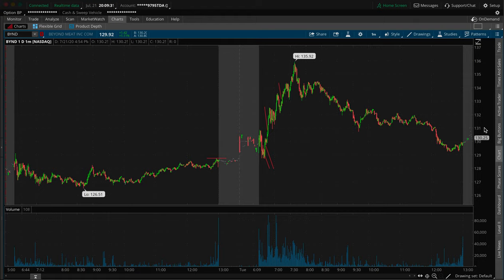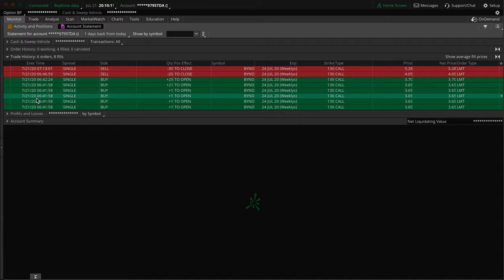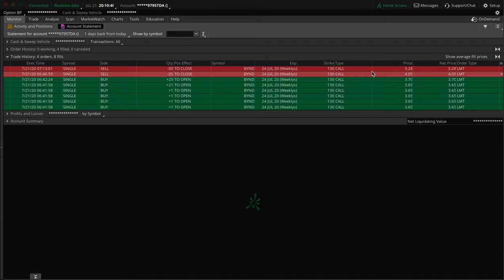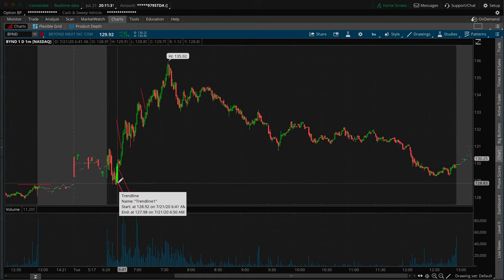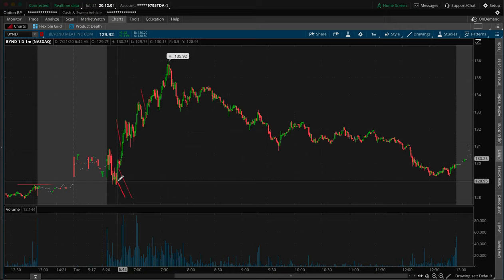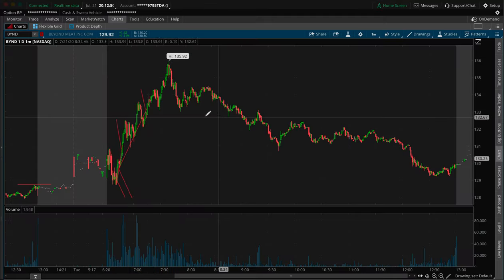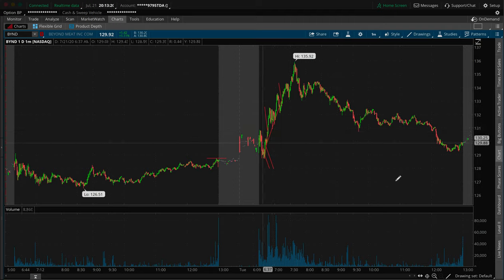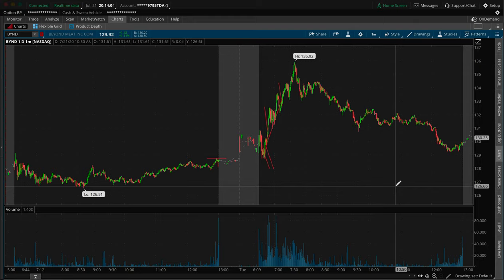Breaking Down a $5K Trade on $BYND Stock Options and Documenting My Trading Journey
I forgot to upload the video the other day but I figure better late than never!
Just another video checking in with a recap and documenting my journey growing as a trader as we're always constantly growing and adapting! When I first started making these videos a few years ago they were for a few reasons such as trying to show others certain types of examples or responding to certain haters or even exposing other traders and their nonsense that is found within the industry or responding to other traders that claim their approach was the only way, and documenting my journey. However now that I look back on them it actually helped me see certain things that I would do and allows me to work off of them. So I'm mainly posting these recaps as little ideas that I can even refer back to myself to see my journey. As I always mention I never got into trading to make wild amounts of money but as humans we try to grow (and also get pressured from others to grow as well, lets be honest lol) So these are cool videos to refer back to in 10-20 years from now as well so I hope you all enjoy coming along on the journey! Just always remember that trading can be risky and could be even more risky for those who don't know what they're doing. These videos are all for educational, informational, and or entertainment purposes only. None of the trades or stocks discussed in any content or videos are solicitations or suggestions for you to buy any specific stocks or anything. You should never trade with any money that you aren't completely willing and able to lose and please don't blindly jump into this stuff. Also, Be sure to check out some of my other videos and connect with me on all other socials @ WhosBijanT and if you have any questions feel free to comment or reach out anytime!